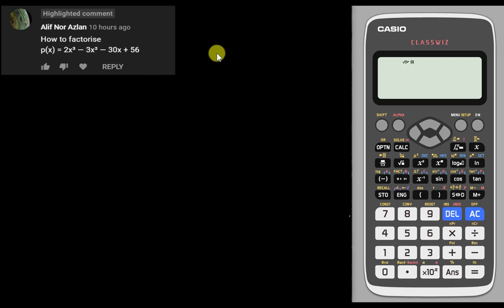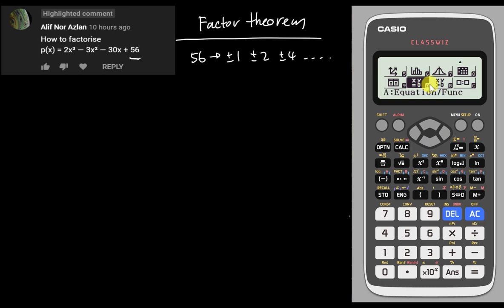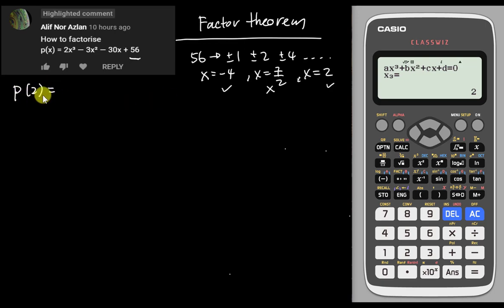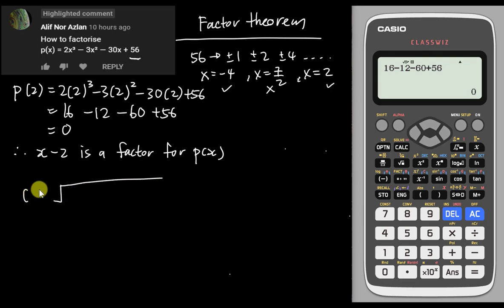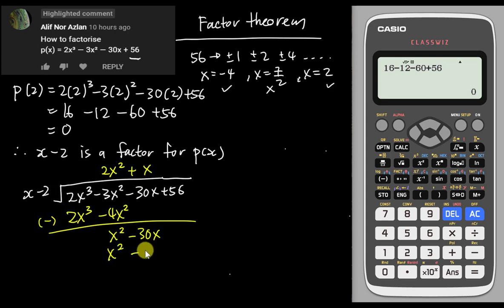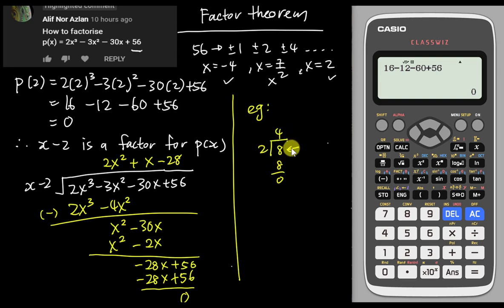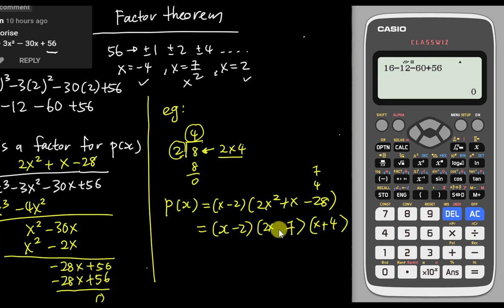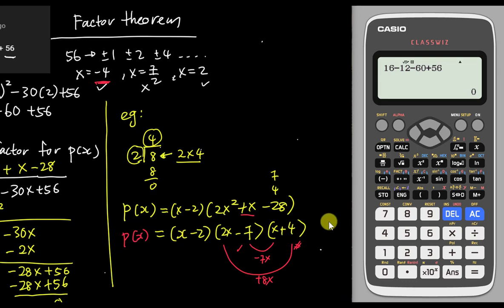How to factorize a Cubic Equation?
helping a student to factorize the cubic equation using Factor Theorem. I hope other students can benefit from it as well.